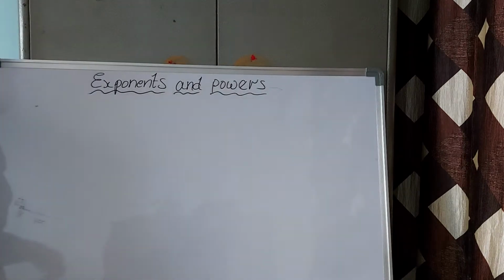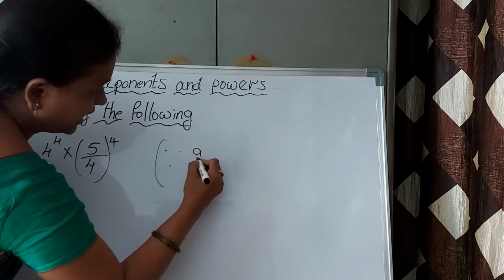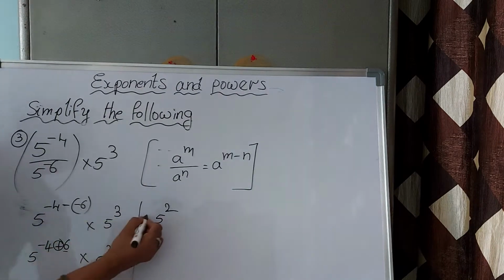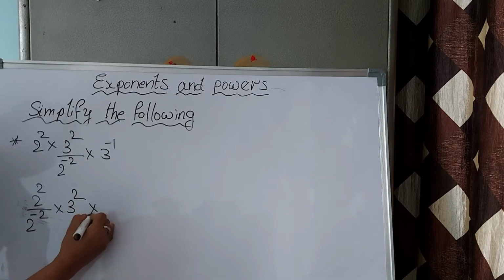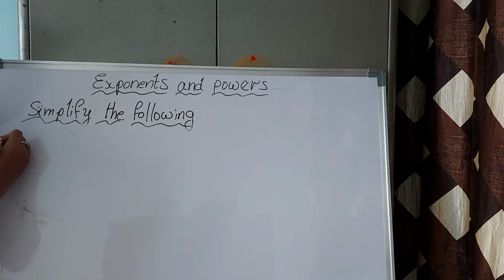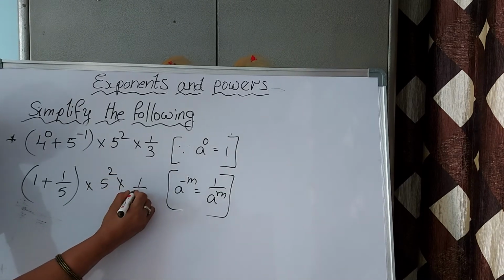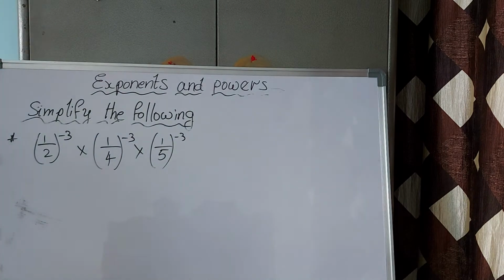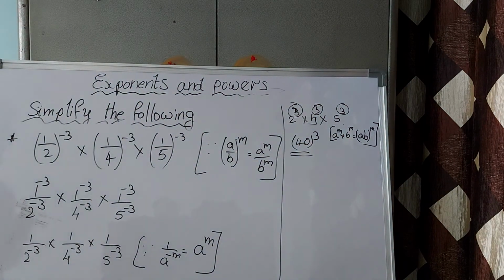Exponents and powers part3 (class 8th)